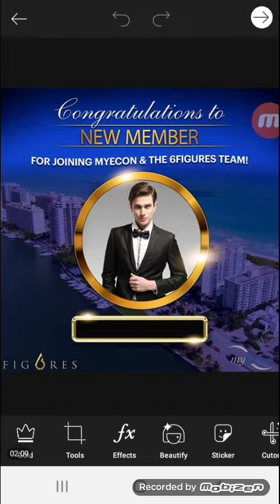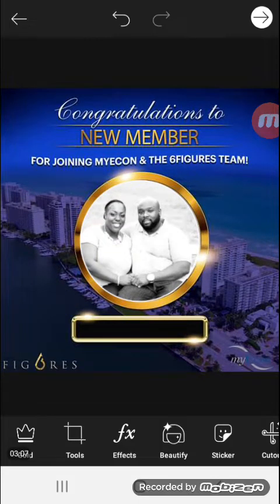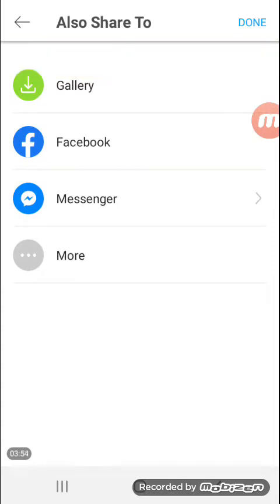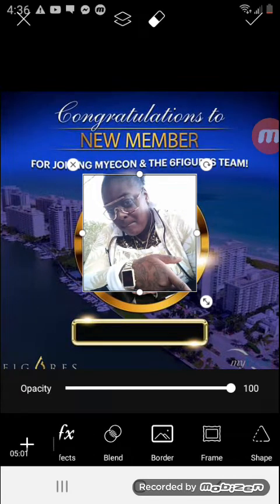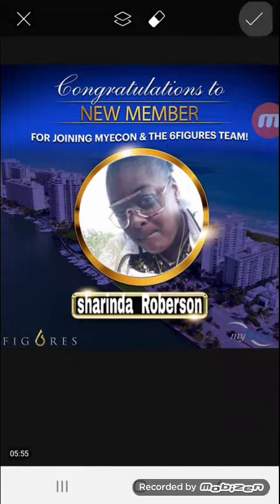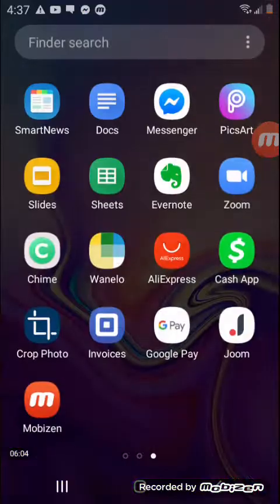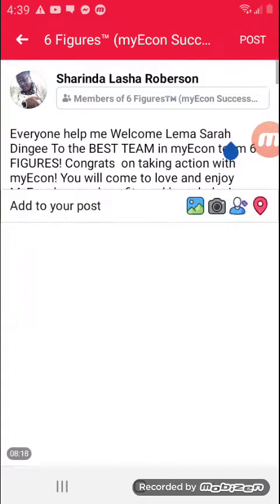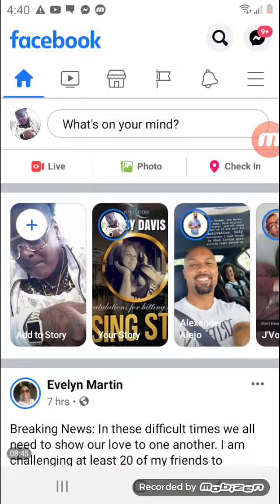HOW TO CREATE A WELCOME POST USING THE TEMPLATE MYECON TRAINING FOR BEGINNERS 2020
How to create welcome post training

Want to learn about what i do? TUNE IN 👇🏻

JOIN MYECON HERE

Full Training course witch consists of..
-Offline
Will also be updated with newer training continuously!

For those who sign up under me will also receive  free marketing tools with consist of..

- Professional Website
-Facebook engagement Course packet
- Training packet

For all the new people who are wondering how to create a welcome post using the template.

1. Download PicsArt ( free app)
2. Open up the “welcome template” in PicsArt
3.Click on “Add photo” and select the new members profile pic( make sure to download the profile picture to your phone before starting this whole process )
4.Click on “shape crop” and select the circle shape. Adjust the circle to fit the profile pic
5.Slide the small circle all the way to the left
6.Adjust the cropped image to fit the welcome template.
7.Click on “Text” button to add the new members name in the box below.
8.Save image